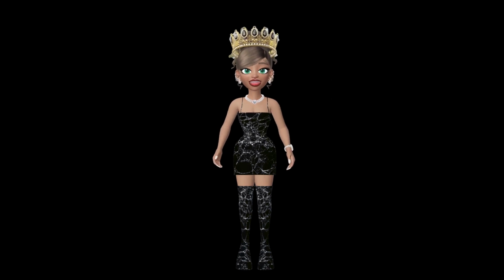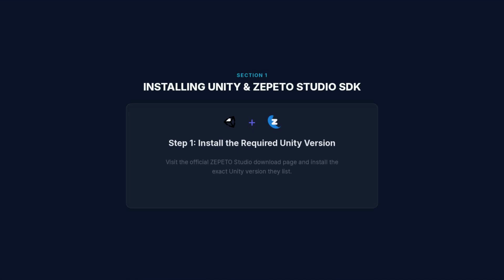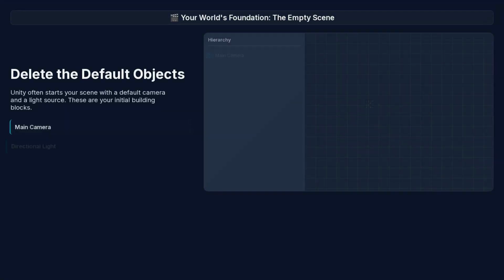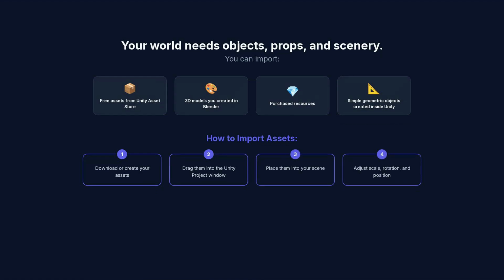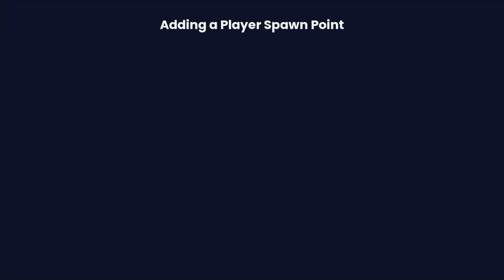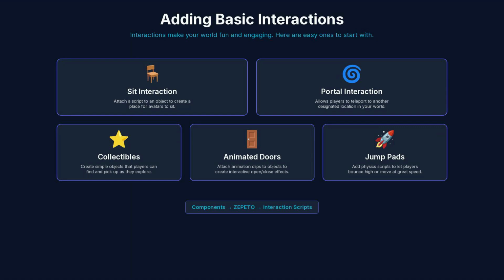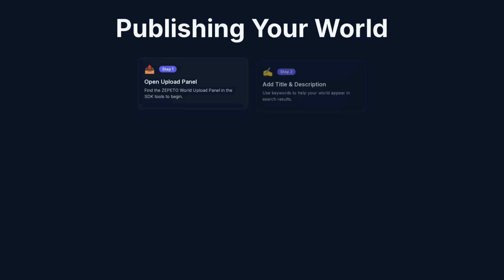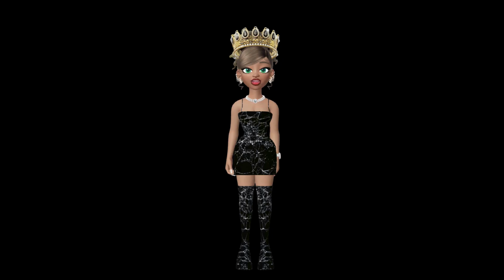ZEPETO World Creation for Beginners (Step-by-Step)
Module 7: Making Your First ZEPETO World is a complete beginner’s guide to building your first interactive environment using the ZEPETO Studio Unity SDK. In this module, you’ll learn every step of the world-building process — from setting up Unity and importing assets to creating a playable map, adding interactions, testing your world, and preparing it for publication.

This lesson walks you through the entire creation workflow so you can build a simple, polished, and functional ZEPETO world even if you have no prior Unity experience.

In this module, you’ll learn:

✨ 1:13 How to install Unity and import the ZEPETO Studio SDK
✨ 1:54 How to set up a new 3D scene and build a basic environment
✨ 2:18 How to import models, props, and decorations into your world
✨ 3:19 How to adjust lighting, skyboxes, and environment settings
✨ 3:53 How to place spawn points and add simple interactions
✨ 4:54 How to test your world for performance and errors
✨ 5:27 How to optimize your world so it loads smoothly
✨ 5:45 How to upload and publish your world to ZEPETO

Whether you want to build a park, a hangout space, a mini-game, or your very first creative map, this module gives you everything you need to get started inside Unity.

Perfect for:
✔ Beginners with no Unity experience
✔ Aspiring world builders
✔ Creators who want to publish maps on ZEPETO
✔ Users expanding into Studio tools
✔ Anyone learning the foundations of metaverse environment design

By the end of Module 7, you’ll understand how to create, test, and publish a simple ZEPETO world — and you’ll be ready to move toward more advanced world-building skills.

👇 Access tutorials, tools, and the Metaverse Millionaires AI below.

🎥 About  — Granny Gems
Granny Gems is a beloved content creator, known for her wisdom, personality, humor, and dedication to helping creators succeed in the Metaverse. With experience growing her own ZEPETO presence and teaching others how to navigate the digital world, she breaks down everything in a fun, friendly, and clear format that everyone can understand.

Links

Let's hang out at ZEPETO!